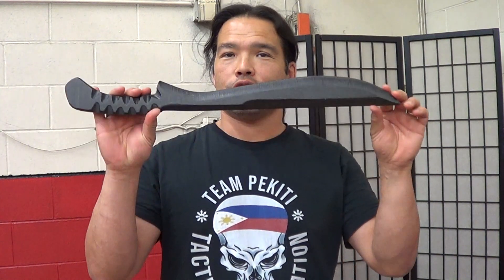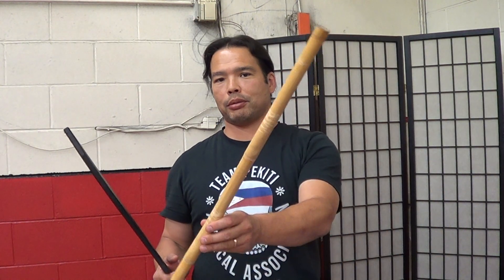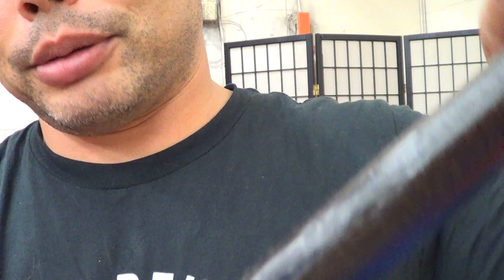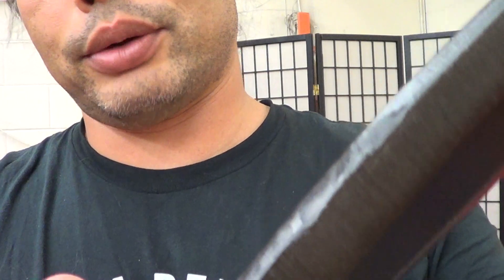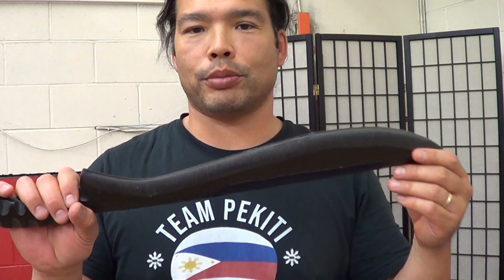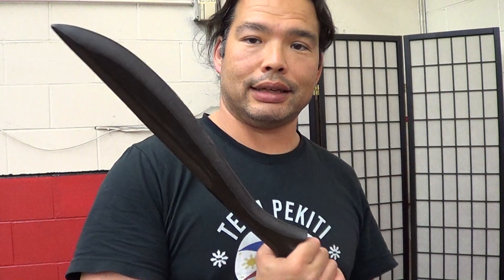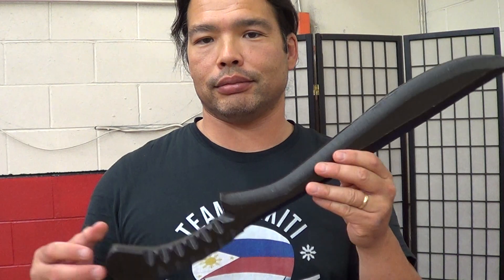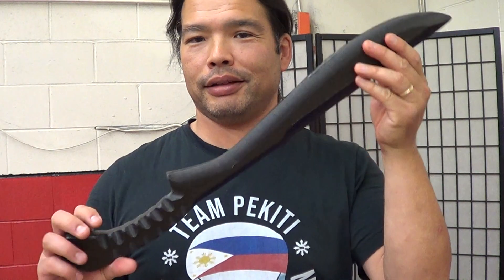Product Review - Vulpes Training Blades bolo trainer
This is a product review of the Vulpes Training bolo trainer.

Please note that in the video I mentioned that the video was $65 and it is actually $60.